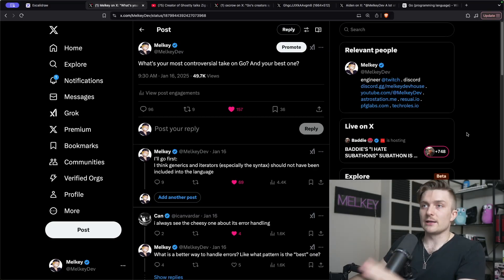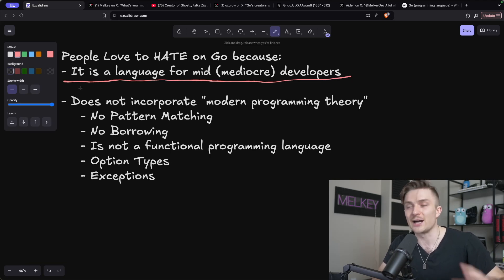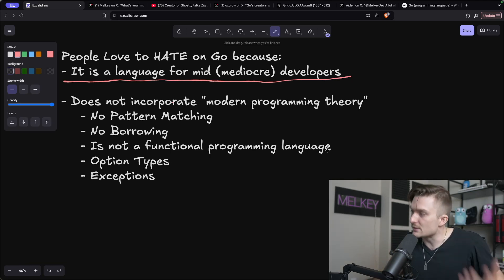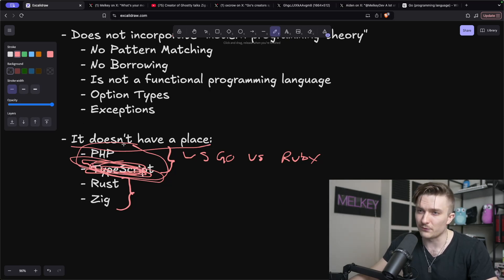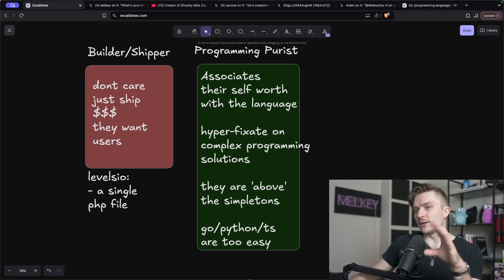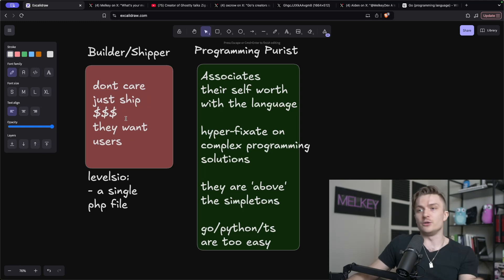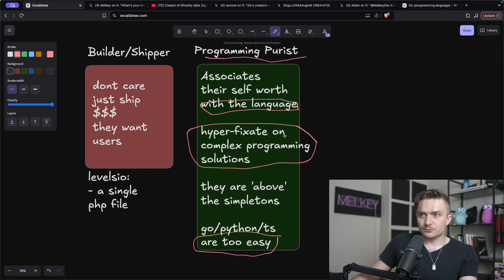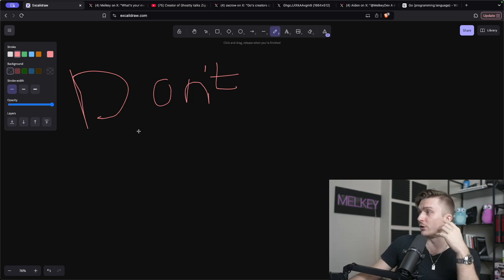Why does everyone hate Go?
It seems a new trend in the tech world is to completely hate and dunk on the Go programming language. It seems every language goes through this - PHP, JavaScript, Ruby - everything.

I stream live on Twitch every weekend